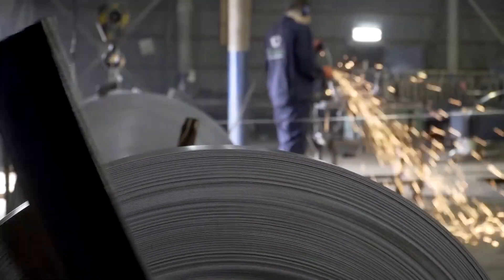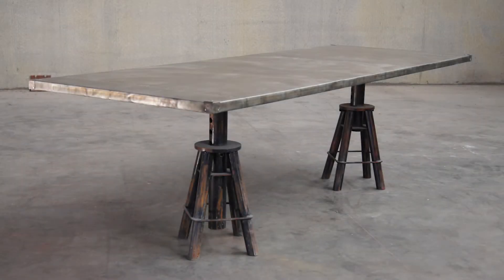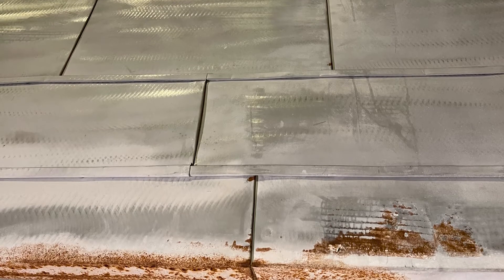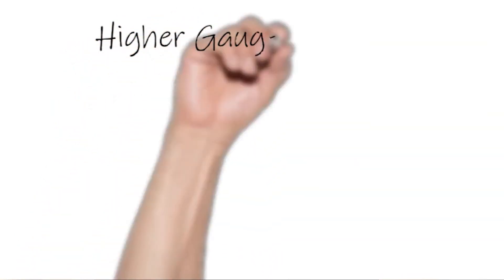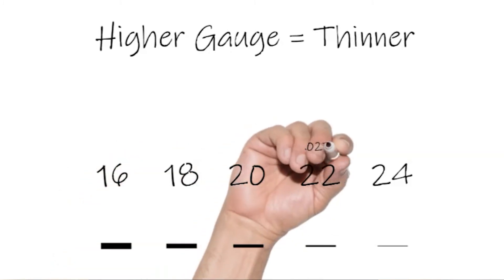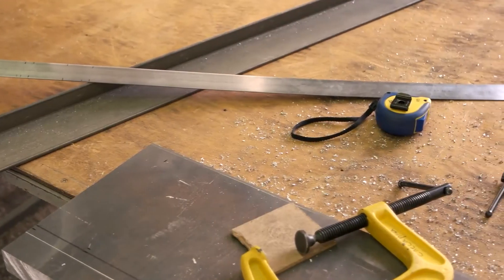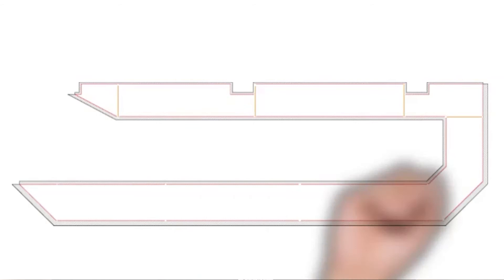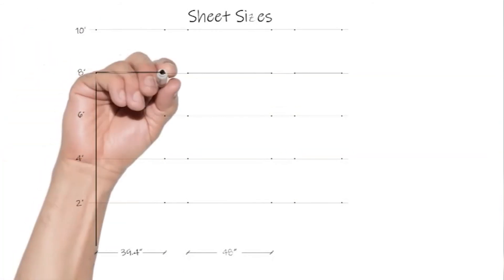6 Zinc sheet metal basics with a special note about galvanized steel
6 Zinc sheet metal basics with a special note about galvanized steel. There are two different basic classes for decorative sheet zinc: bright and dead soft I discuss both of these and talk about galvanized metal in the sixth video in the 7 part series "The Basics of Metal Bar Tops: 7 Things you need to know".

In this series I talk about how living metals (zinc, brass, and copper) make great countertops and bar tops for commercial restaurants and hospitality design, outdoor kitchens, and even residential kitchen remodels when correctly constructed.  This exciting technology can also be used for outdoor furniture and products in the casual market.  The trick is knowing what the market offers and how to ask the correct questions to get a product that is suited for your particular project.

Please find out more about zinc countertops by downloading our free design pdf

10 biggest challenges facing the market today